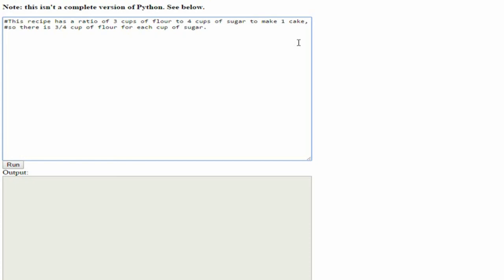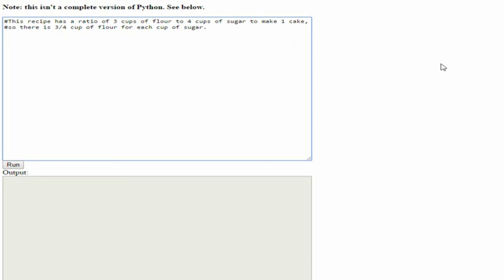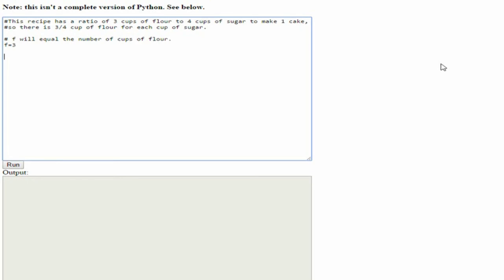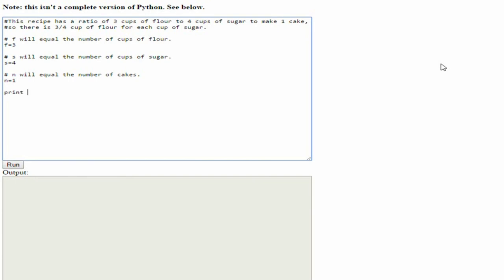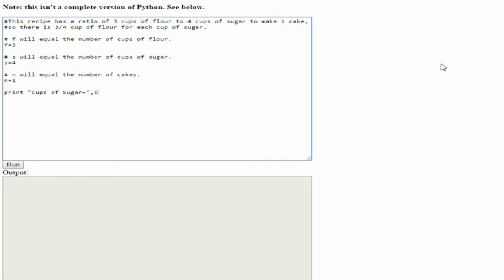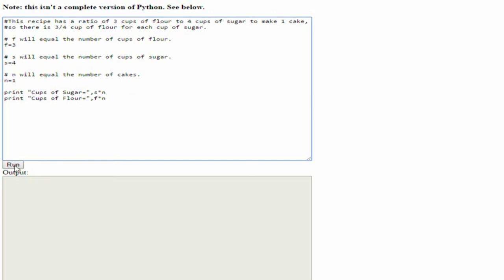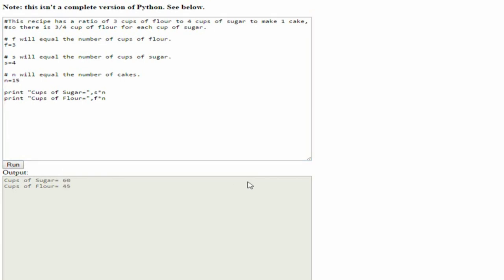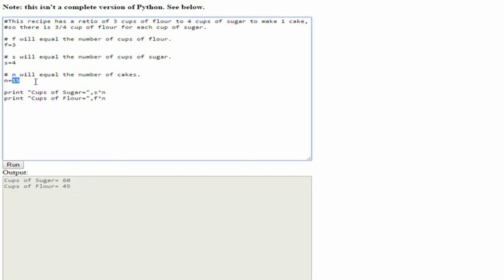CCSS MATH CONTENT 6 RP A 2